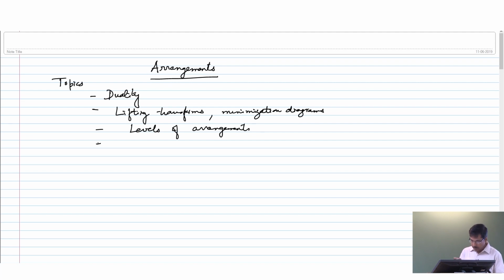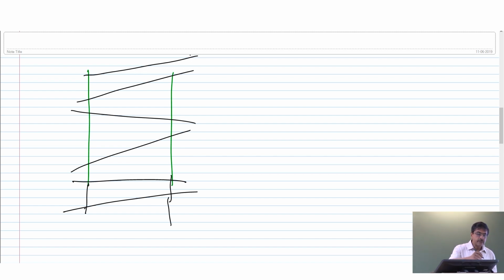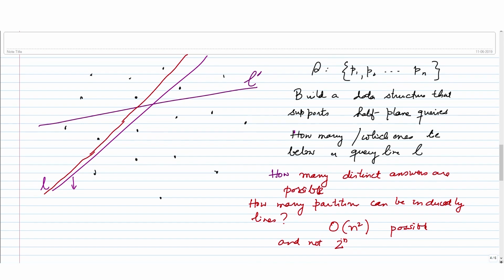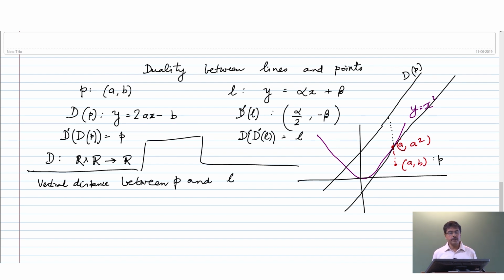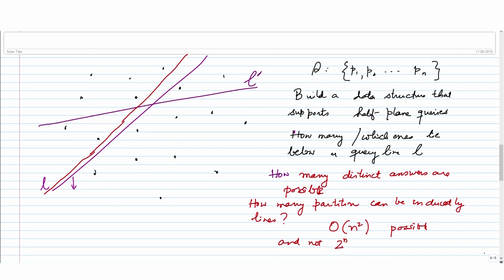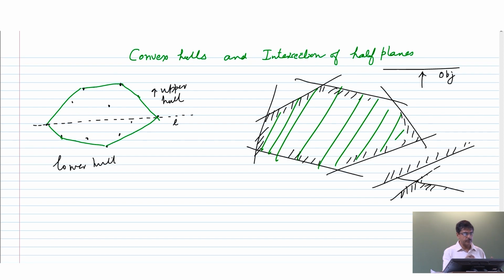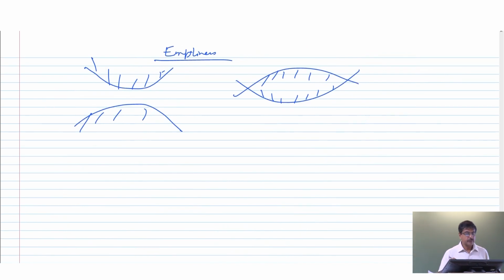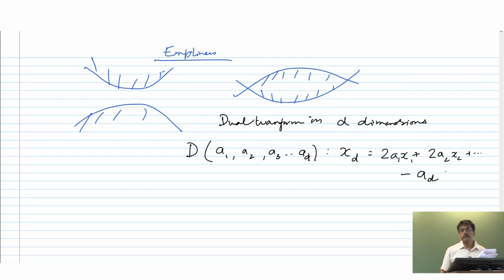School of computer science_Lec-18